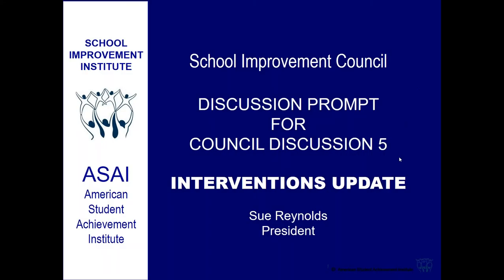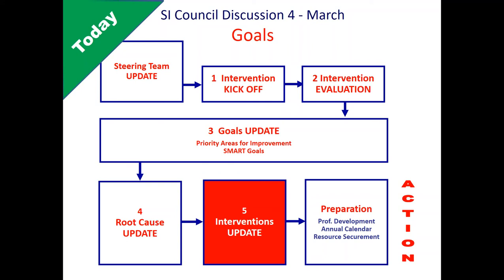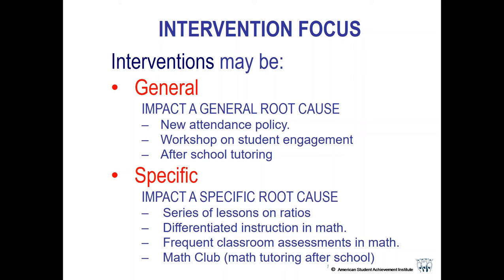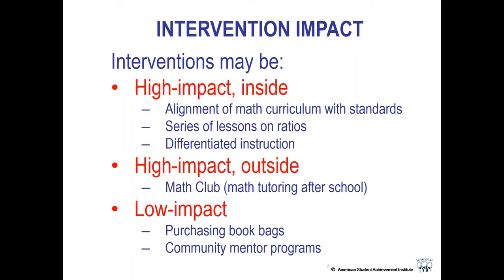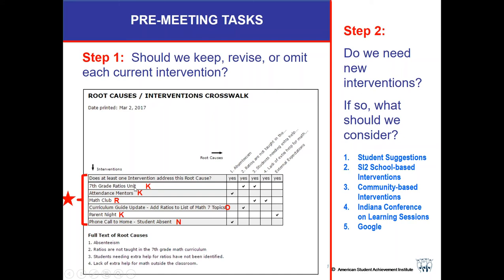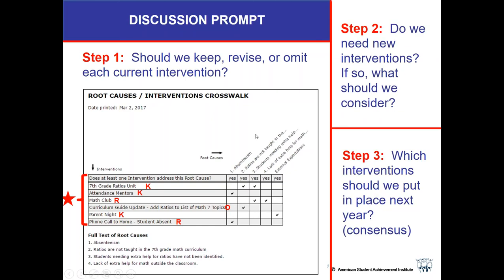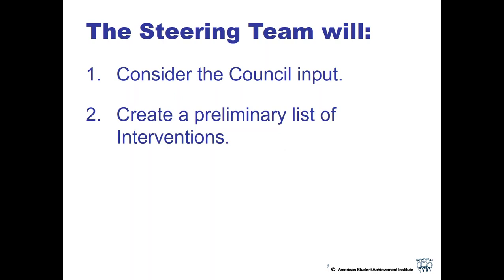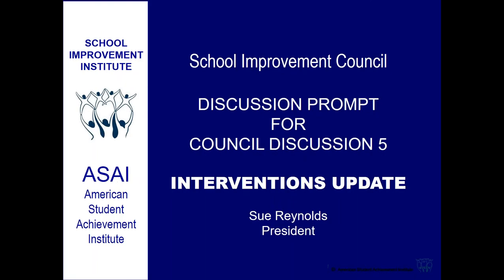SI2 (U1 & U2): Council Video 5